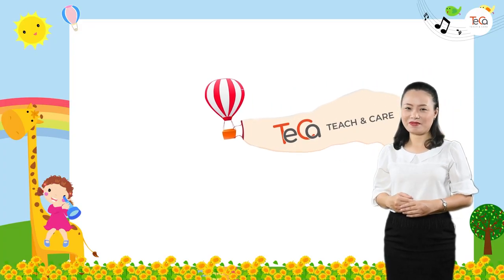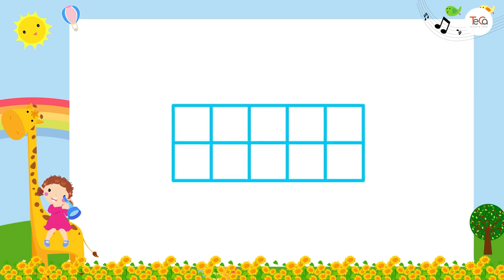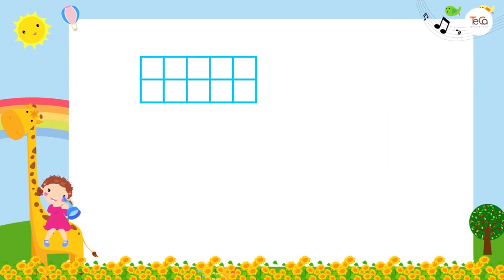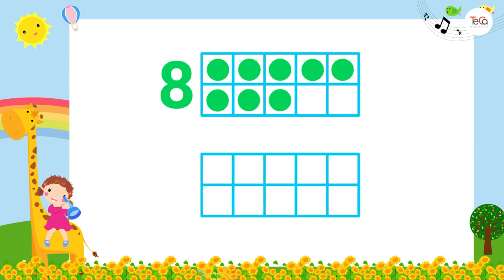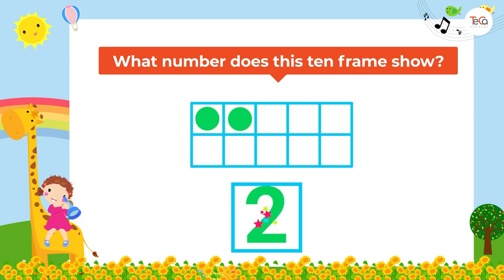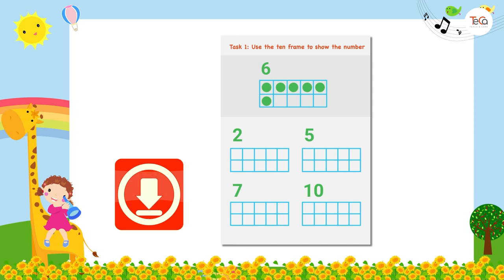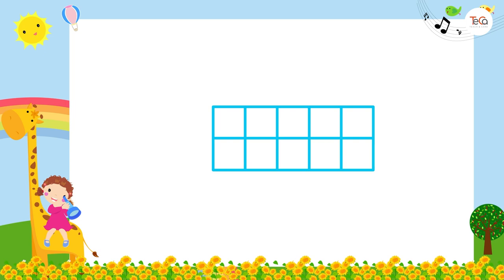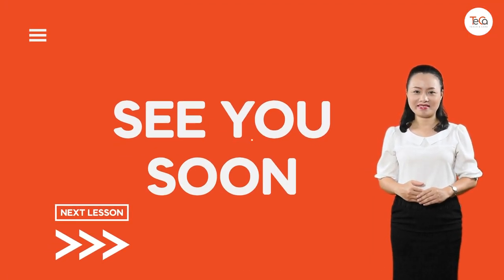Lesson 17. Ten Frames | Kindergarten | Math For Kids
Lesson 17. Ten Frame | Grade K | Math For Kids